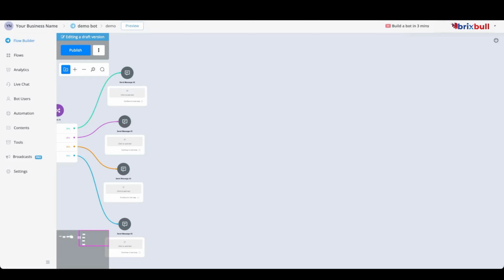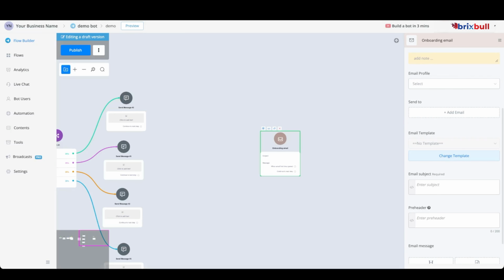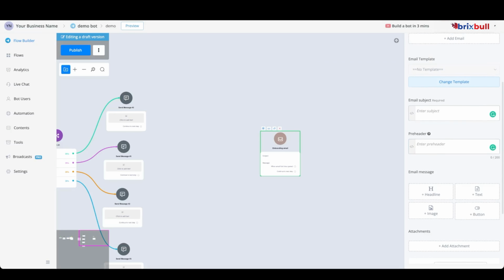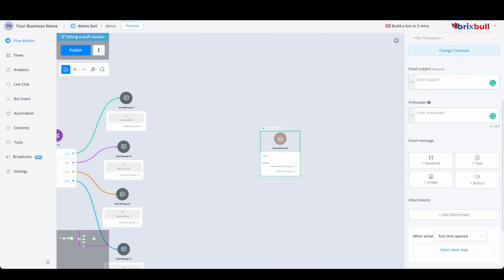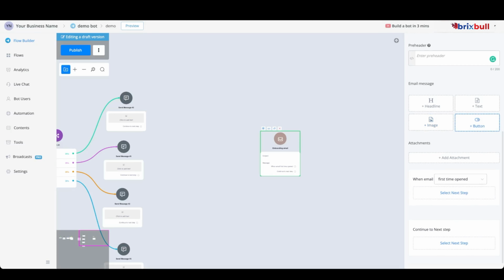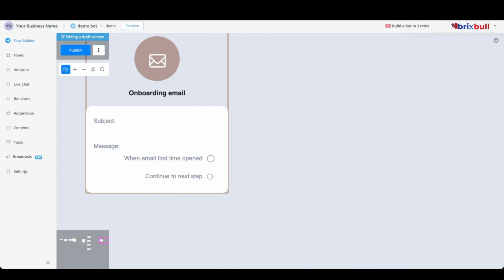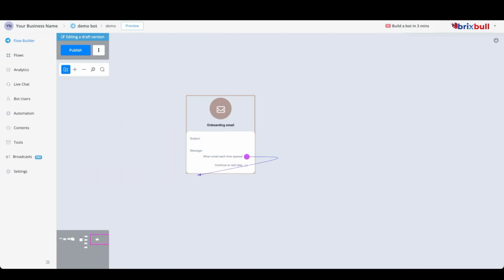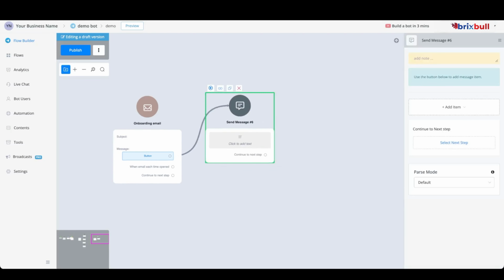Step-by-Step Tutorial on Email Sending with Brixbull's Smart Chat Bot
🌐 Welcome to BrixBull's Smart Bot tutorial series! In this video, we delve into the world of email automation, showcasing how you can seamlessly send emails within your chatbot using BrixBull's Smart Bot. Learn how to enhance your marketing game and streamline communication effortlessly.

📧 Key Insights Covered:

Understanding the power and benefits of sending emails directly from BrixBull's Smart Bot.
Step-by-step guide on setting up and executing email automation within your chatbot.
Real-world examples demonstrating the impact of strategic email integration on lead generation and closing.
Tips for optimizing your email messages for maximum engagement.

🤖 About BrixBull's Smart Bot:
BrixBull's Smart Bot is designed to revolutionize marketing automation, and the ability to send emails within your chatbot adds a new layer of communication to your strategy.